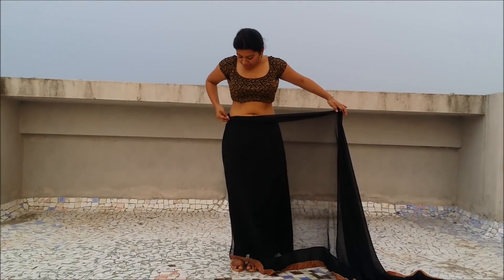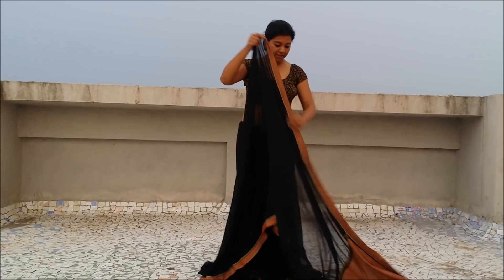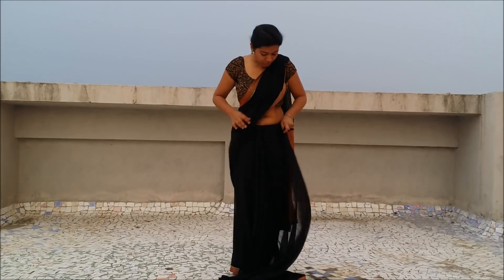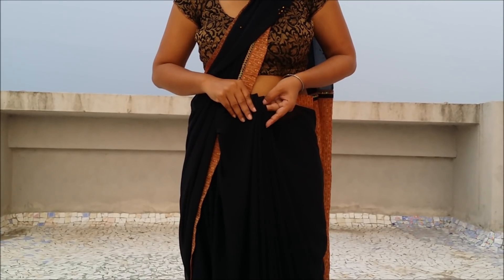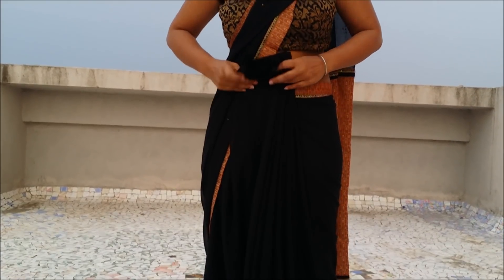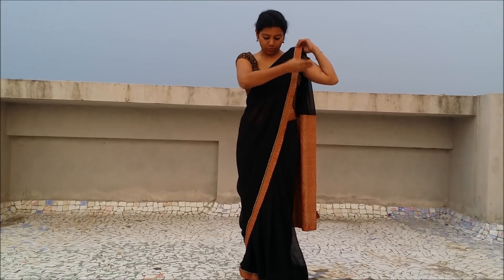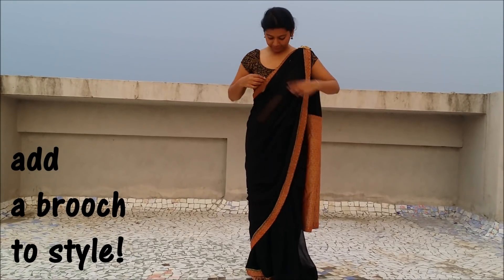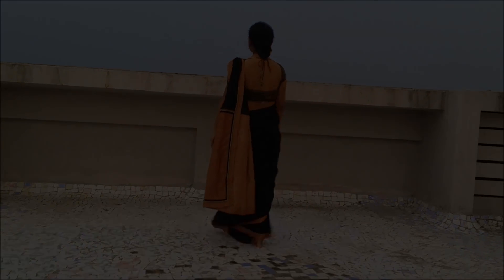Learn saree pleating & draping in quick easy steps | Elegant look!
This video makes saree tying simple! It teaches you how to drape a saree and make easy pleats in 3 minutes, and look classy, elegant & stylish! Learn and enjoy... Happy new year folks!

TUTORIAL
Baisakhi Saha

DESIGNER SAREE
Nivedita Nigam

VIDEOGRAPHY
Sushma Khushi